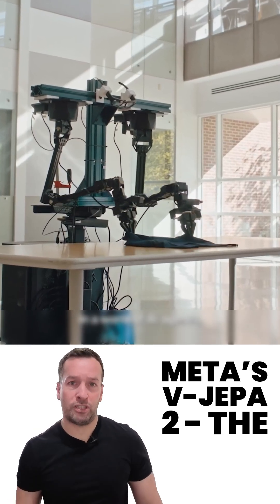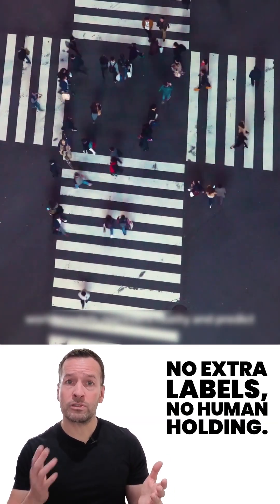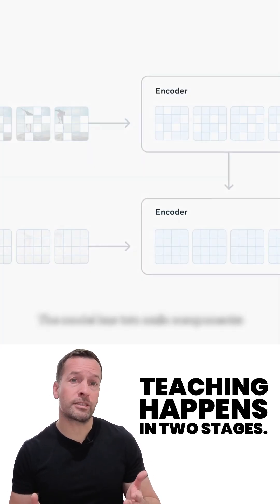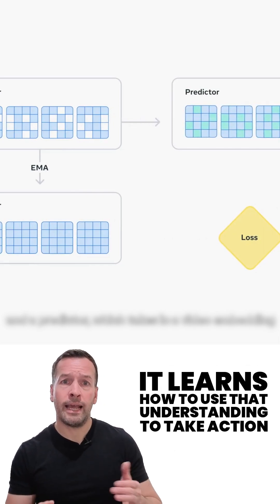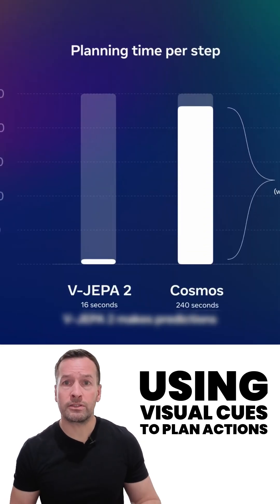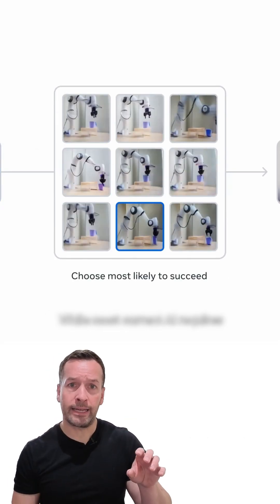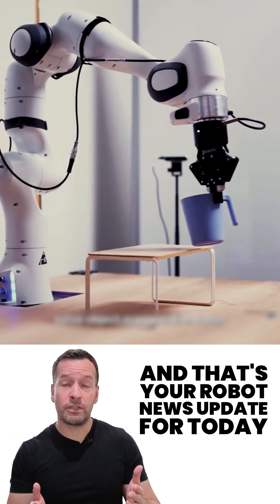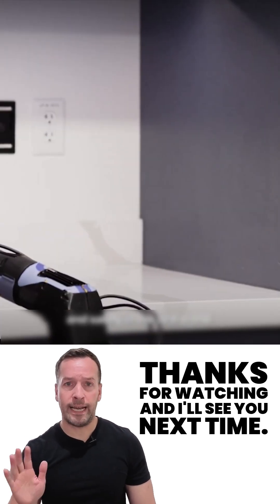Meta Just Trained a Robot Brain on 1 Million Hours of Video – Meet V JEPA 2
Meta has just taken a MASSIVE leap in artificial intelligence for robotics with V-JEPA 2 – a next-generation robot brain trained on 1 million hours of video with ZERO human labels. 🤖🔥

In this episode of Robot Philosophy, RoboPhil dives deep into the new V-JEPA 2 AI model, built on Joint Embedding Predictive Architecture (JEPA). This 1.2-billion-parameter world model teaches robots how to see, understand, and act in the world — unlocking a new era of robotic automation, machine learning, and AI for real-world robotics.

✅ V-JEPA 2 uses raw video data to spot movement patterns and object interactions.
✅ With just 62 hours of robot control data, it learns to perform real robot tasks like pick-and-place and planning via visual goals.
✅ Tested on benchmarks like IntPhys 2, MVPBench, and CausalVQA — this is a major milestone in robotics research and robot intelligence.

📊 Learn how robotics innovation like V-JEPA 2 could impact your industry — from robot consultants to hands-on robot use cases.

👉 This is your go-to update for:
Robot News | Robotics News | Robot & Robotics News | AI Robotics | Real World Robots | Robot Updates | Robotics Technology | Robot Industry News

📢 This is your SHORTS UPDATE for Robot News | Robotics News | Robot & Robotics News